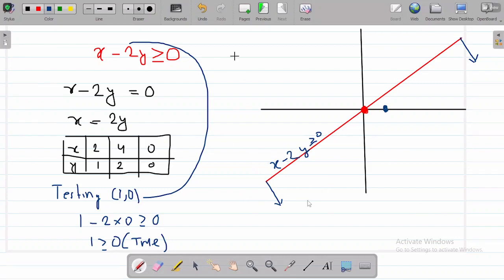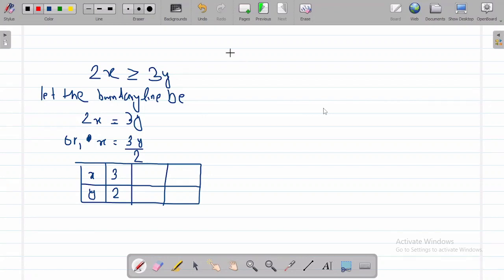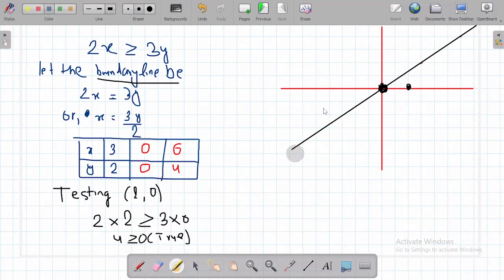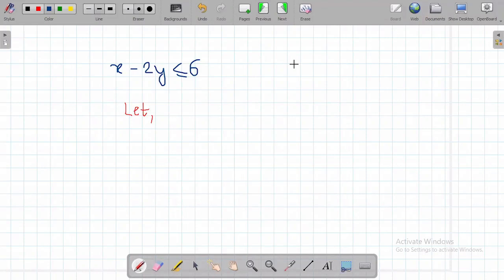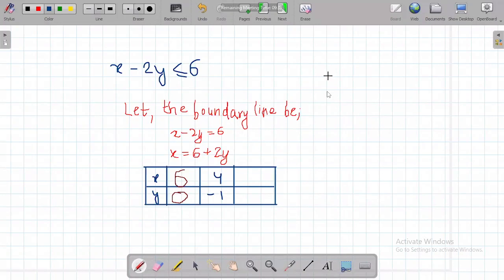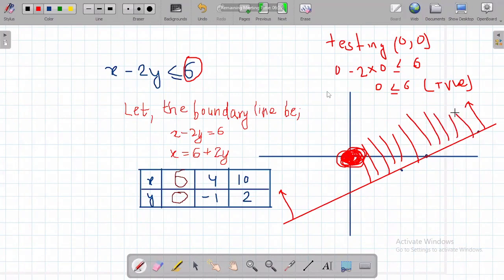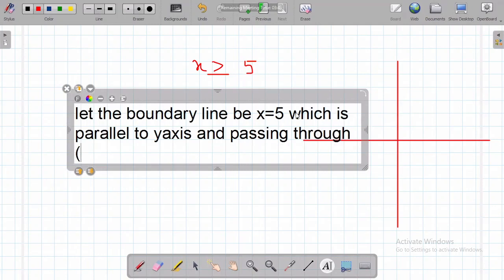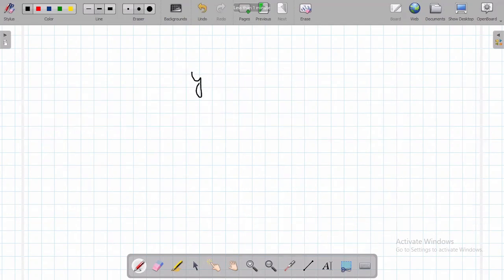Omath day 3